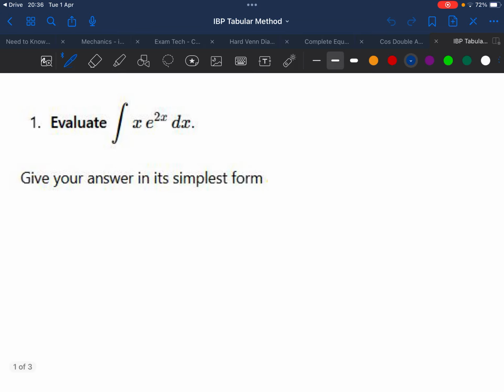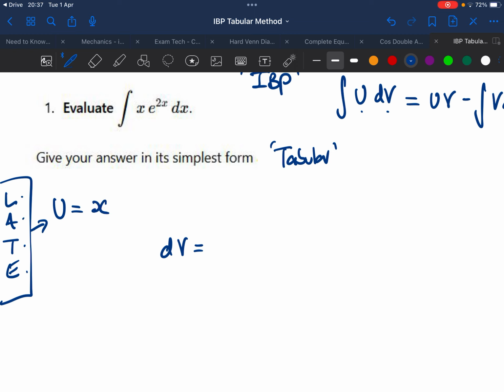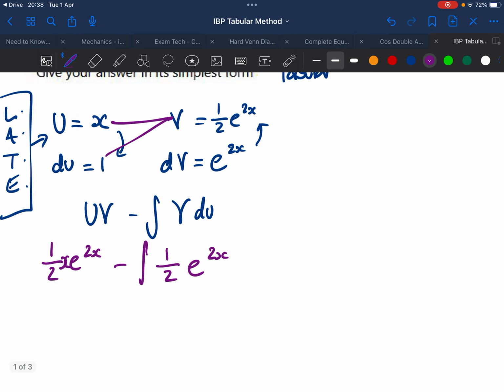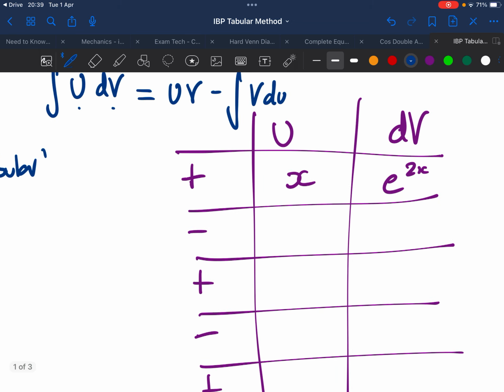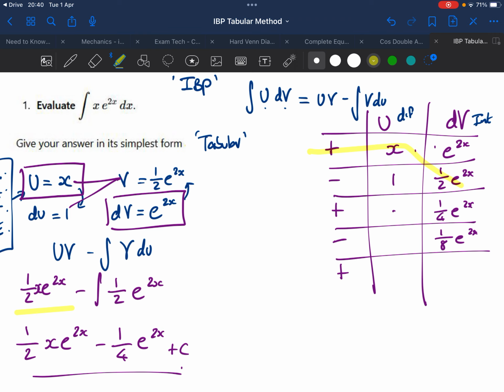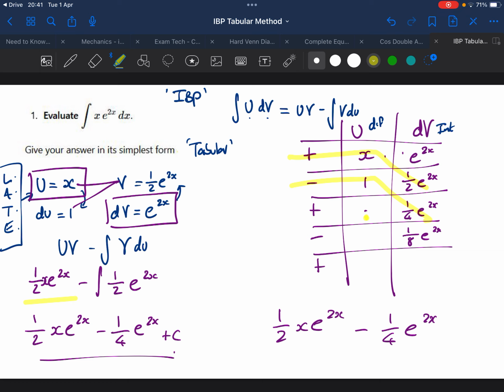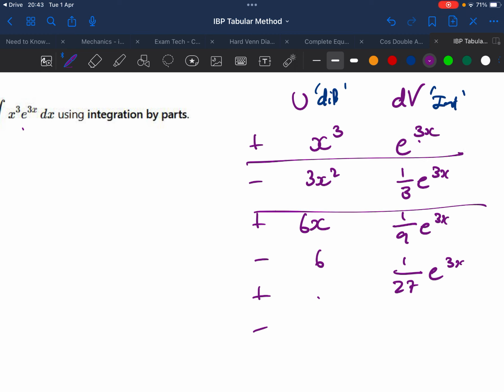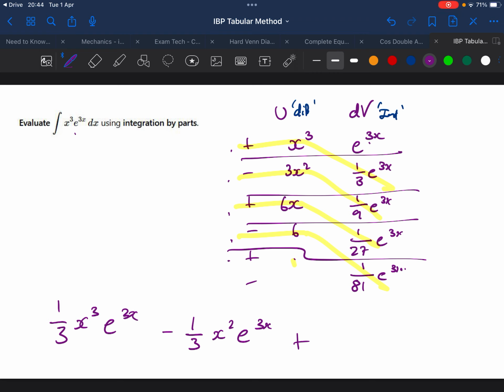31/90 Lightning Skills - Integration By Parts with a Table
Welcome to Day 31 of our 90-Day Countdown! Today’s lightning lesson shows you a quick tabular method for Integration by Parts. We’ll cover:

Setting up a two-column table for u and 𝑑𝑣​

Step-by-step multiplication/sign pattern that simplifies the usual formula

Rapid-fire examples to lock in the method